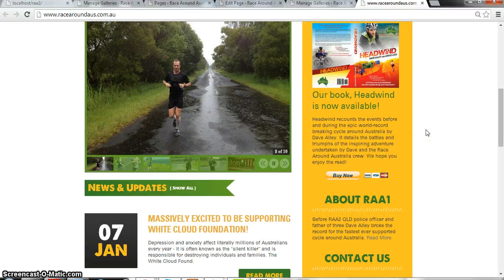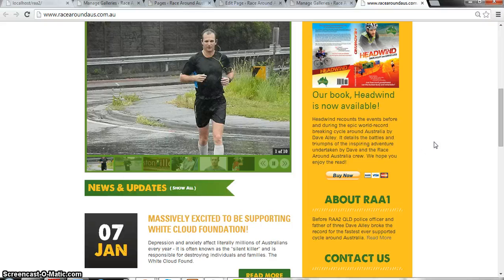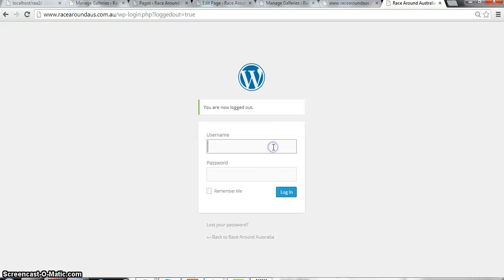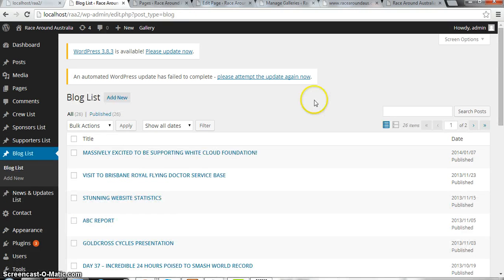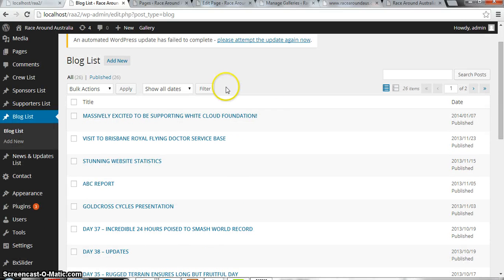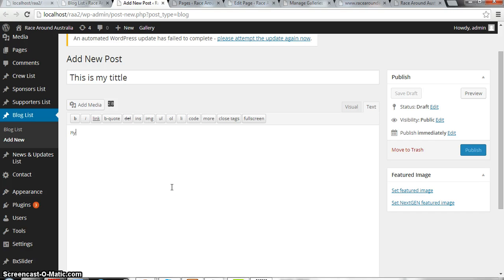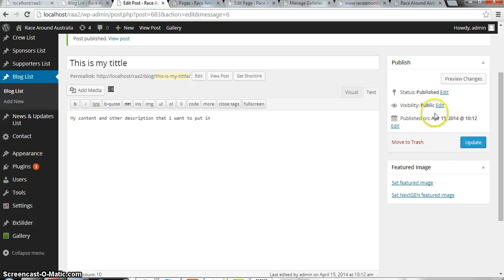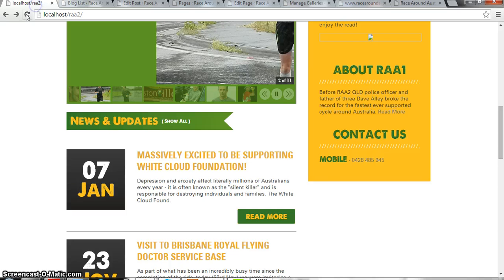latest News and Updates and Blog page